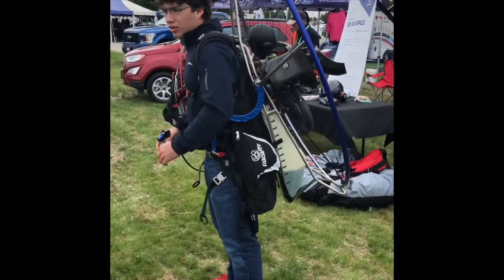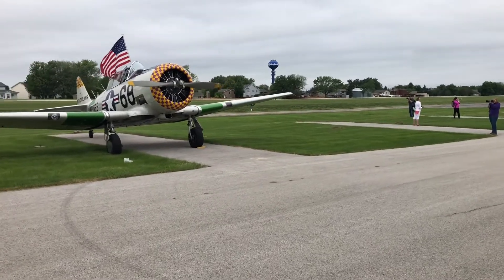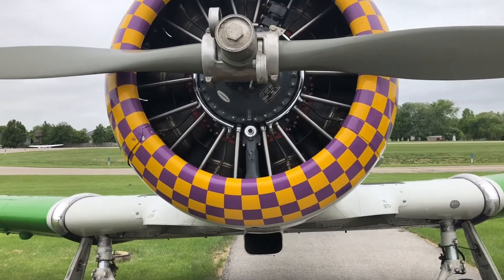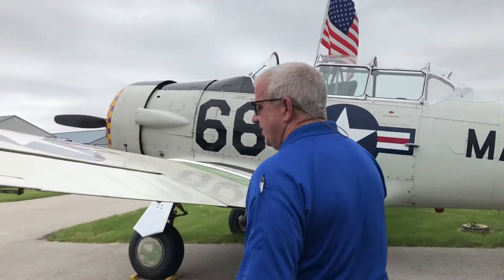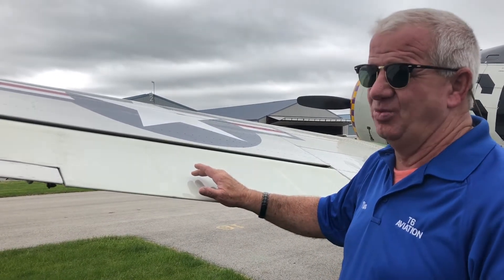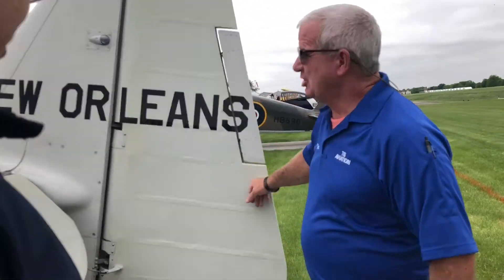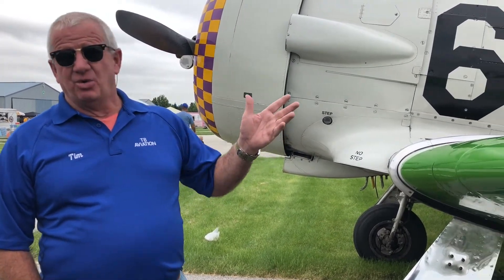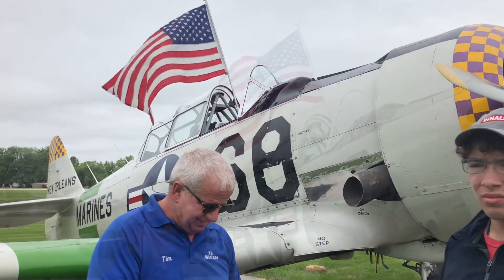Clow Air Show, June 2, 2018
Midwest ParaJet and AT 6 Texan